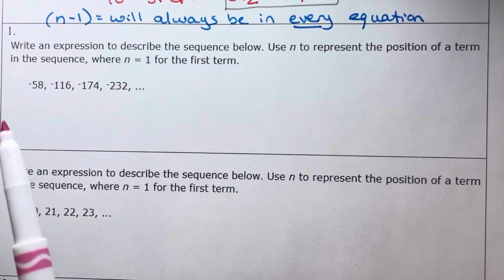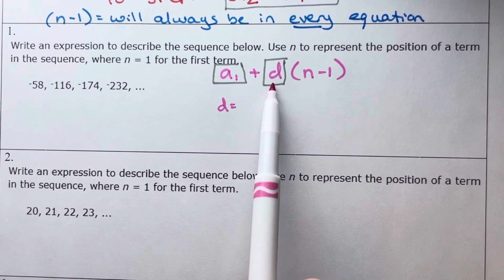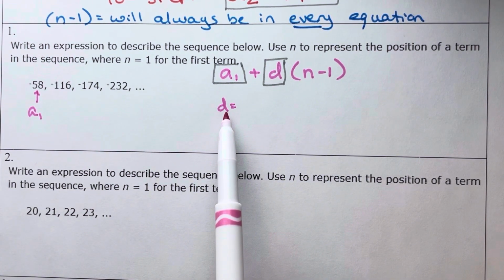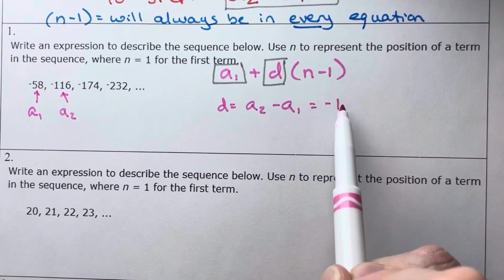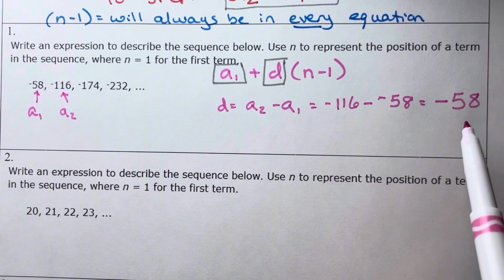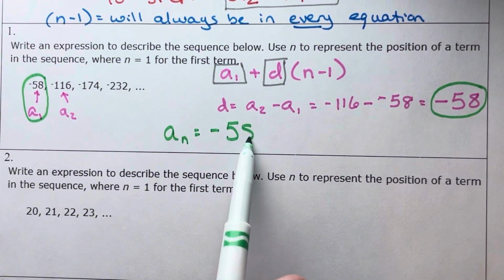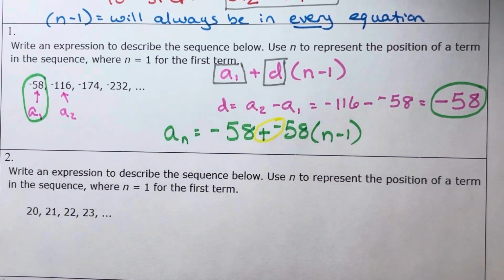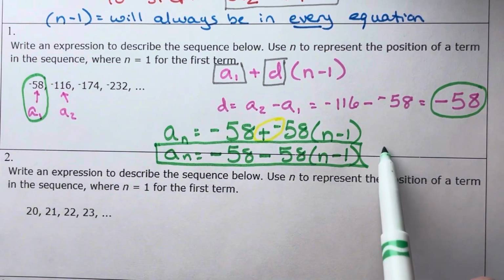Write Variable Expressions for Arithmetic Sequences (Example 1)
Write Variable Expressions for Arithmetic Sequences
Part 2 of 6
Example 1